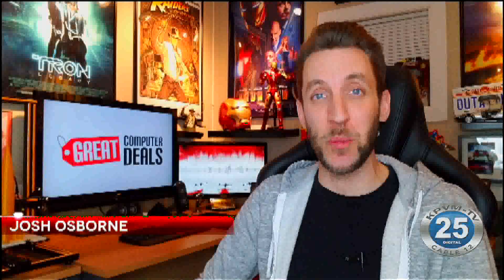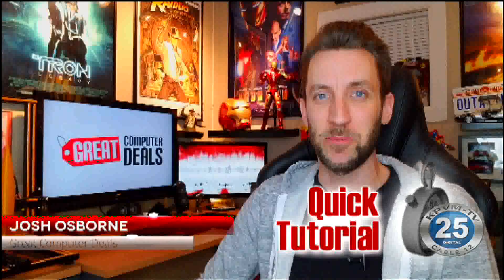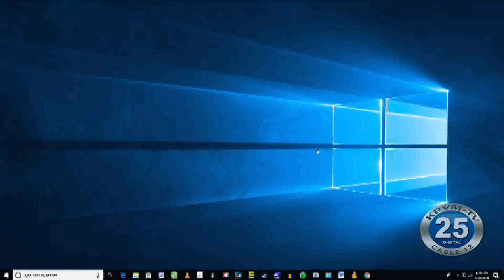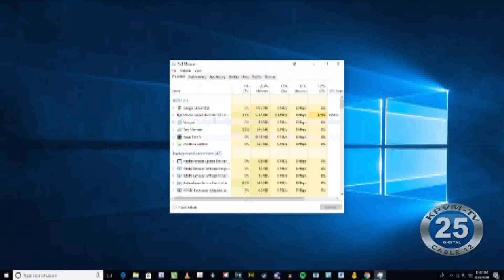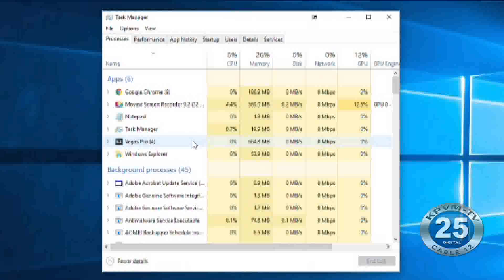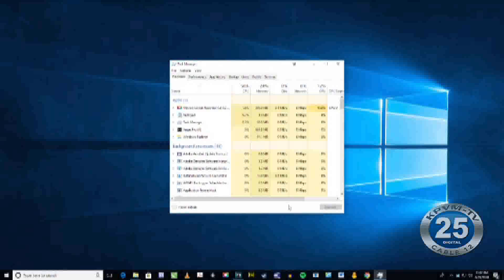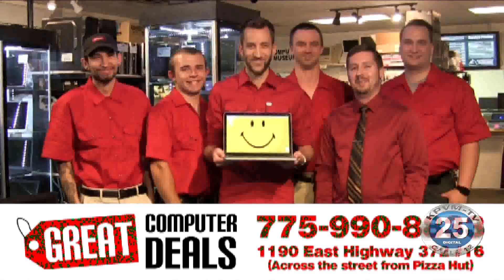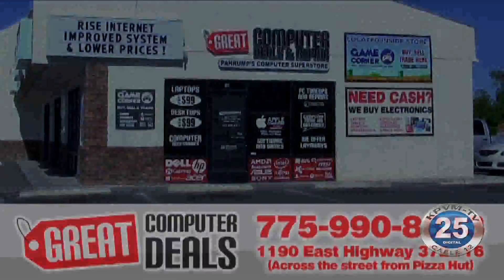06/14/2019 Great Computer Deals Tech Tips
Here is Josh with your Great Computer Deals Tech Tip